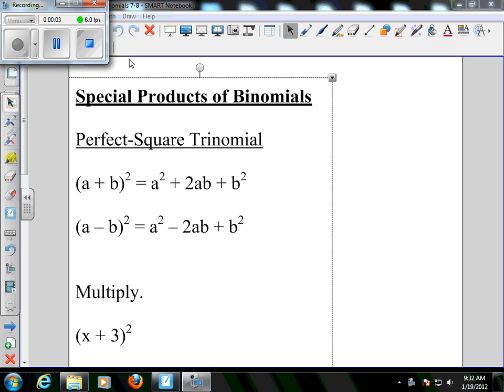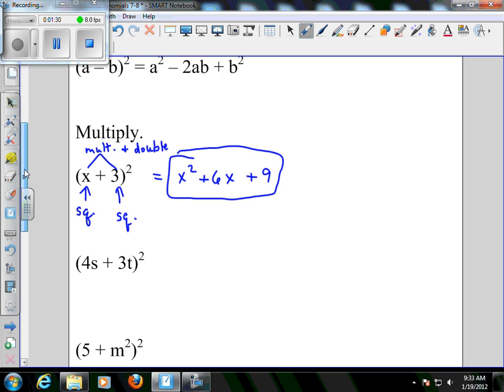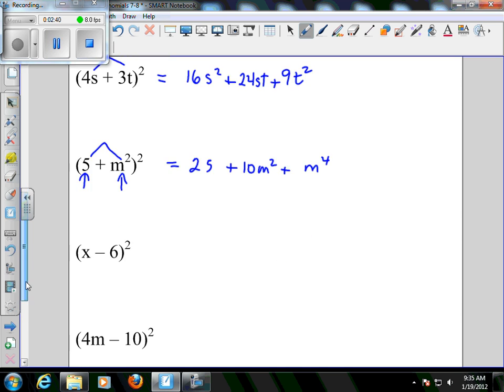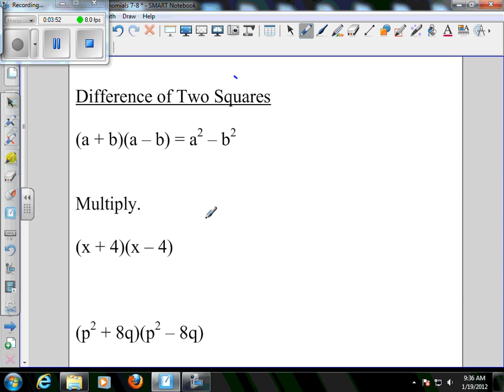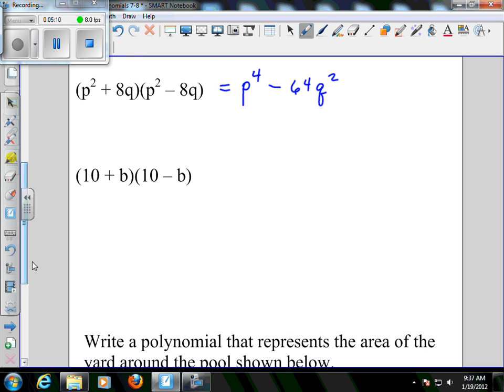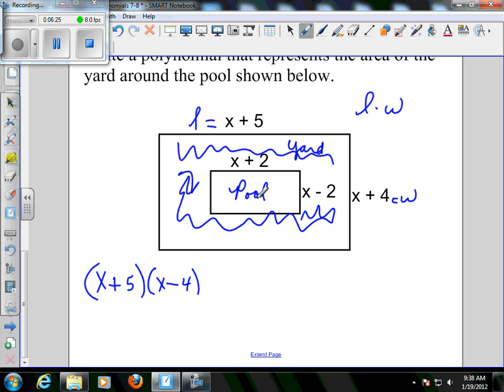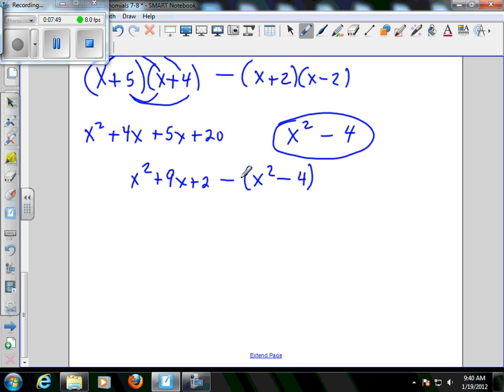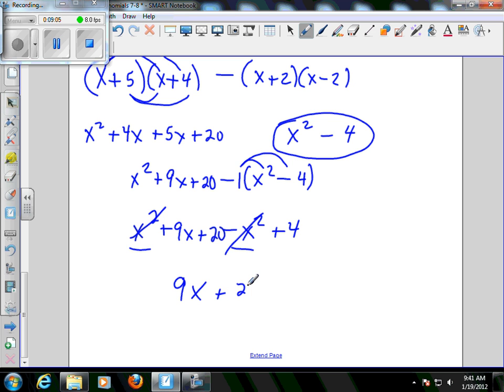CCSS Special Products of Binomials